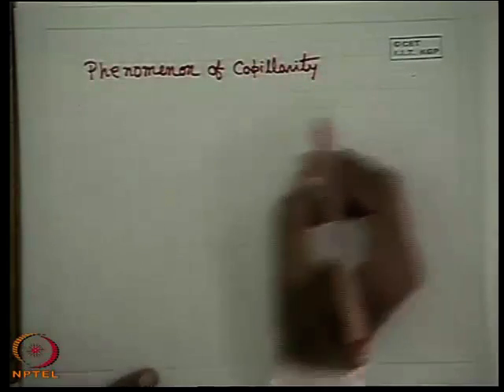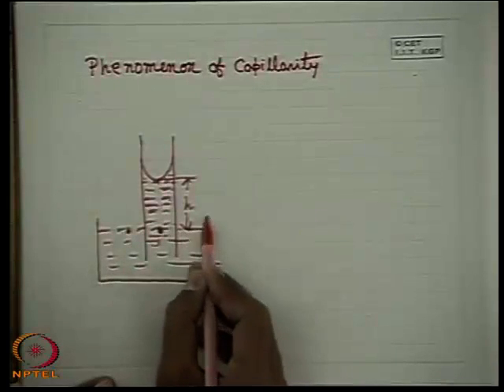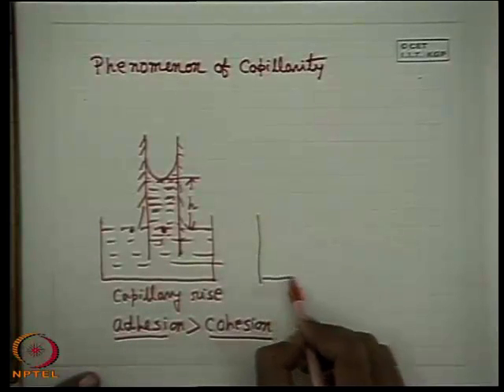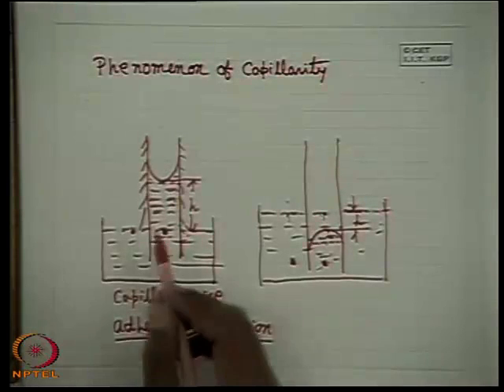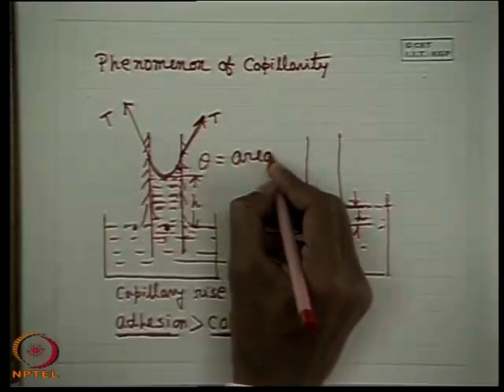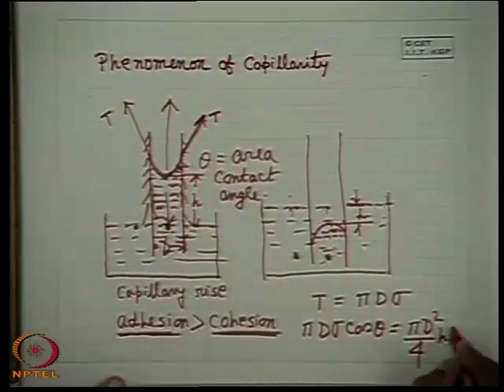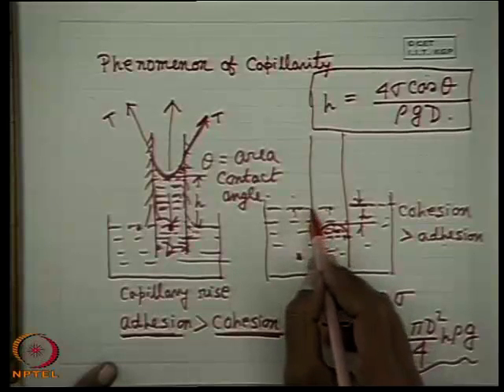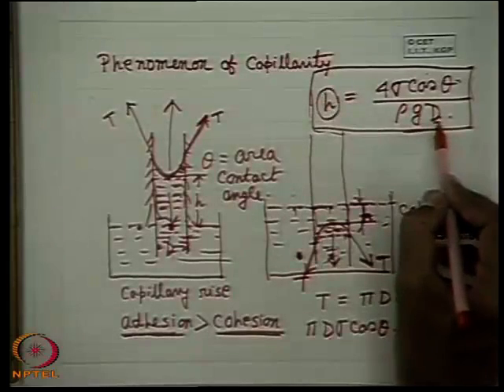CAPILLARITY : Fluid statistics (Best Gate Preparation videos by NPTEL)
This video is part of the content developed by NPTEL a joint initiative of all IITs and IISc. NPTEL is an acronym for National Programme on Technology Enhanced Learning.